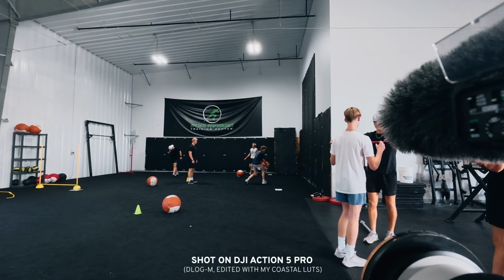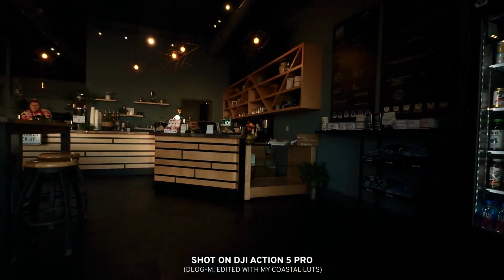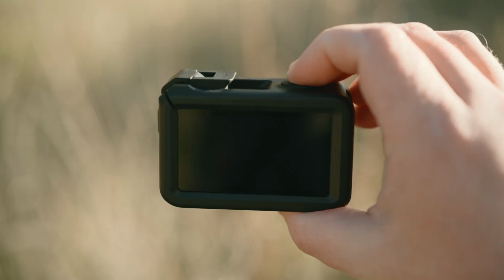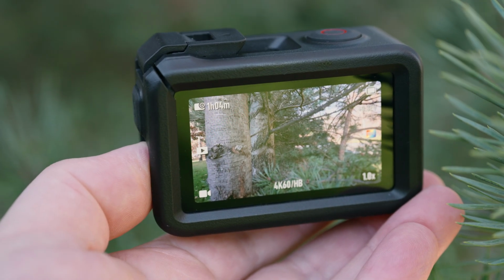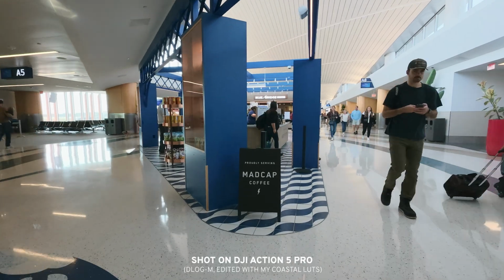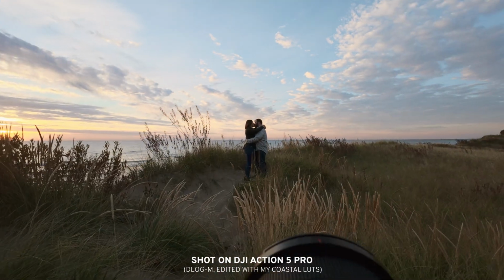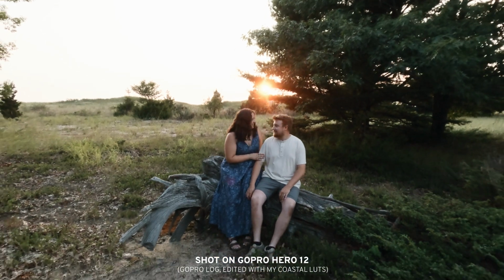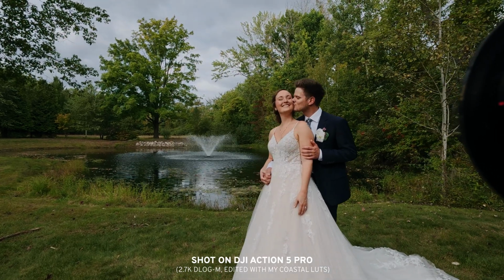my favorite BTS camera (DJI Action 5 Pro)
Chapters:
0:00 my review process
1:24 switching from GoPro to DJI
1:40 low light performance
2:13 battery life
2:44 quick record boot speed
4:06 OLED screen + touch screen
4:35 DJI ecosystem
5:07 my overall thoughts
6:37 a few negatives
6:42 stabilization issue
8:38 no 1/4"-20 thread
9:06 magnetic mount issues
10:04 vertical mount issues

CAMERAS I USE:
Primary Video Camera
Primary Photo Camera
Backup Camera

LENSES I USE:
Primary Lens for my R3/R6
Primary Lens for my FX3
Telephoto/Macro Lens for FX3
Canon 35mm f/1.4
Canon 85mm f/1.4
Canon 16-35mm f/2.8

AUDIO:
Primary Mic
Lav Mics
Extra Vlog Mic
Portable Recorder

BAGS:
Main Camera Bag
Sling Camera Bag

ACCESSORIES:
Rugged Memory Card Case
Travel Tripod
Portable LED Light
Canon Speedlight
Nato Clamp Monitor Mount
Cold Shoe Monitor Mount
ND Filters
Travel SSD Drives I LOVE
R3 Memory Cards
V90 Cards for Sony FX3
FX3 Cage